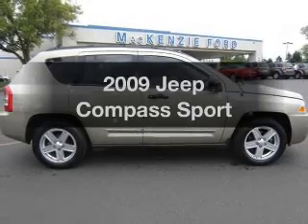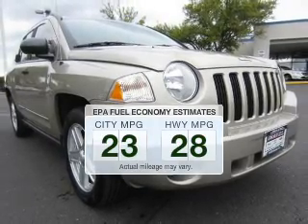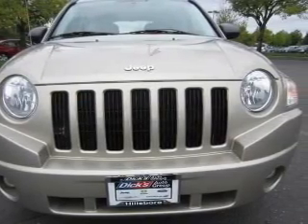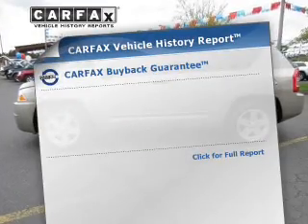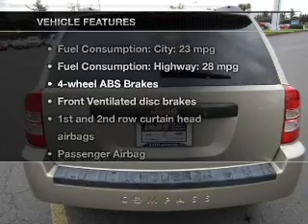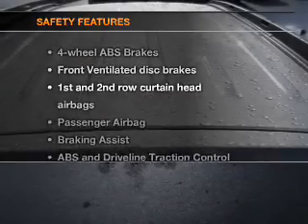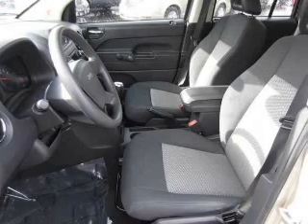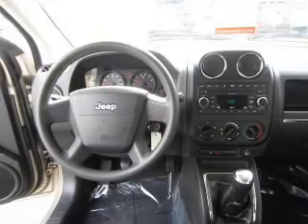2009 Jeep Compass - Hillsboro OR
Year: 2009
Make: Jeep
Model: Compass
Trim: Sport
Engine: 2.4 liter inline 4 cylinder 16 valve
Transmission: 5-Speed Manual
Color: Light Sandstone Metallic
Mileage: 36908
Address:
4151 S. E. Tualatin Valley Highway